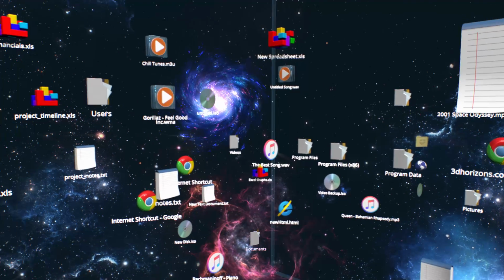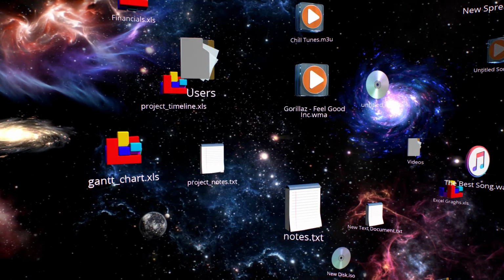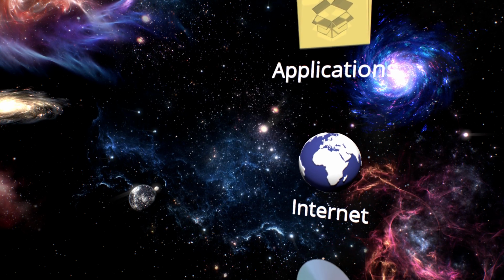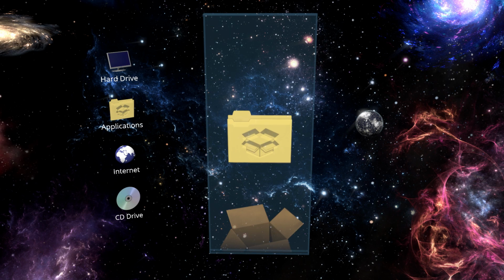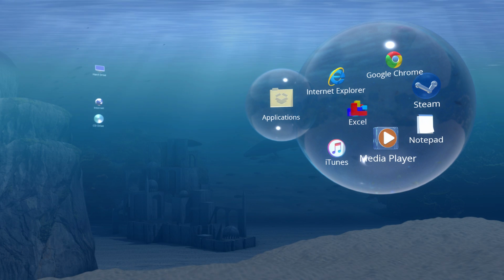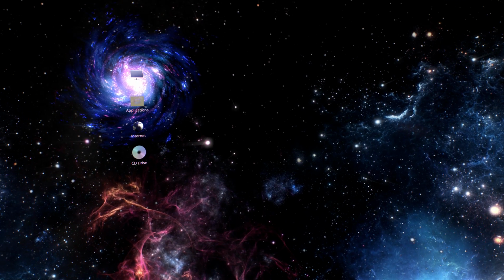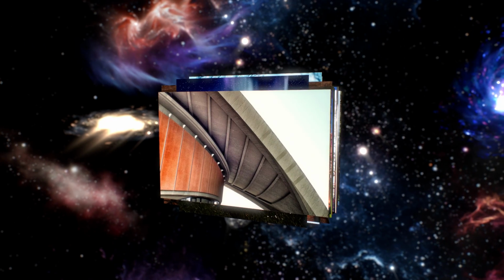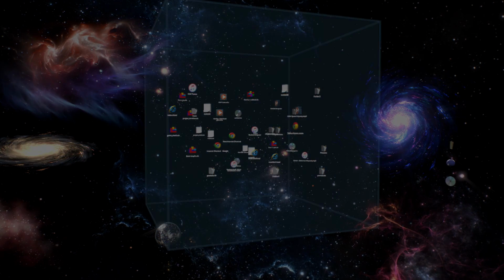3D Horizons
The Evolution of the Desktop.  Interact with your files and applications in a completely new way.